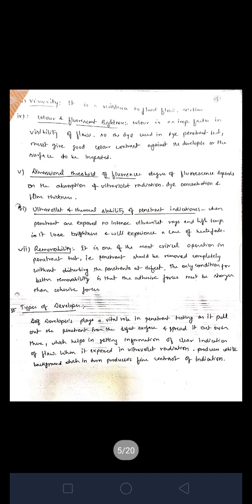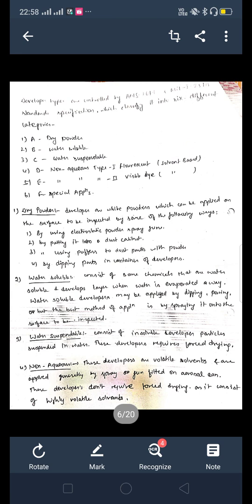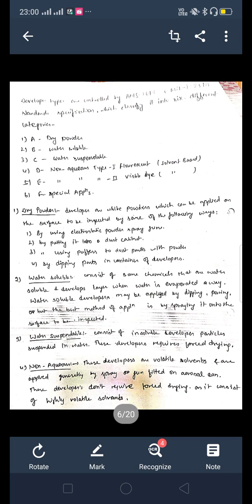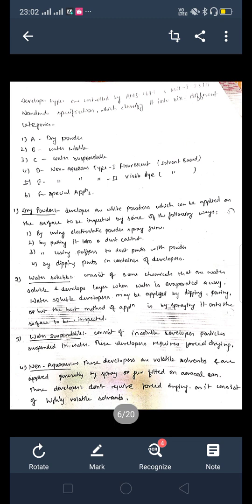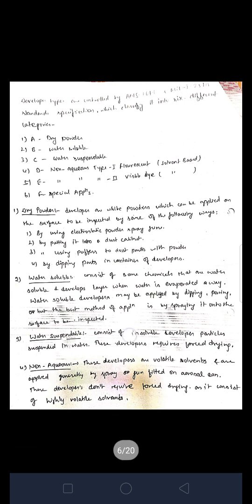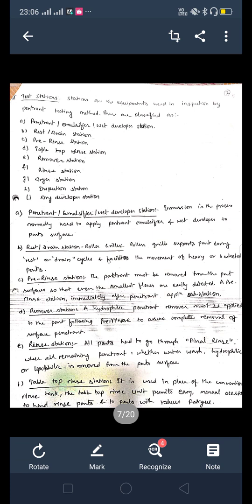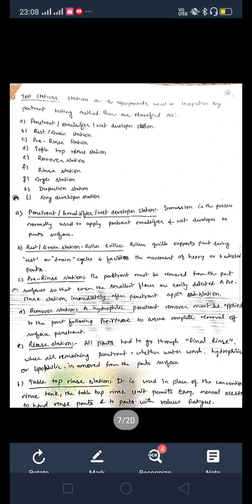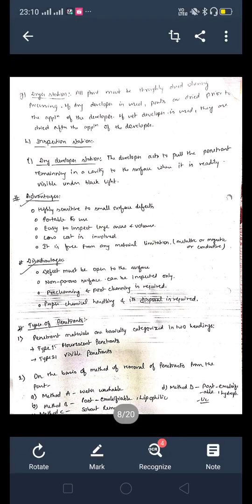Types of Developers (VED NDT)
Types of Developers and Test station